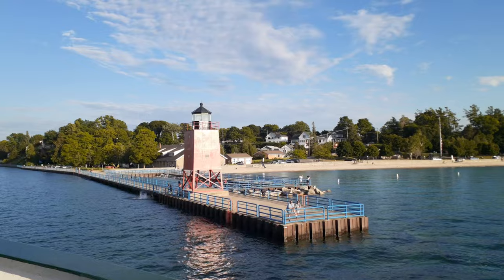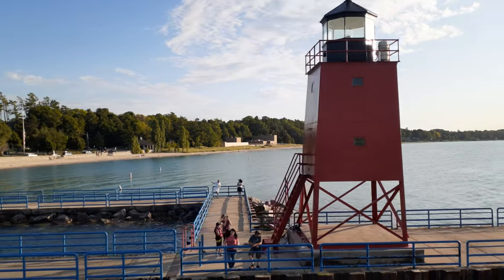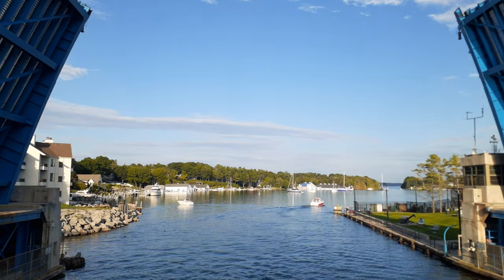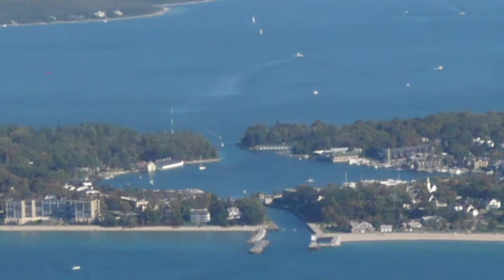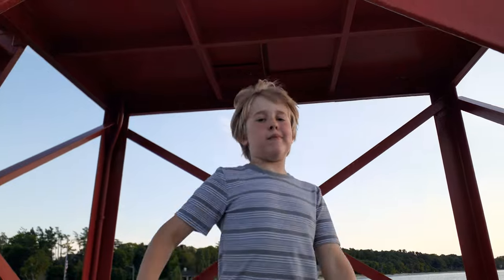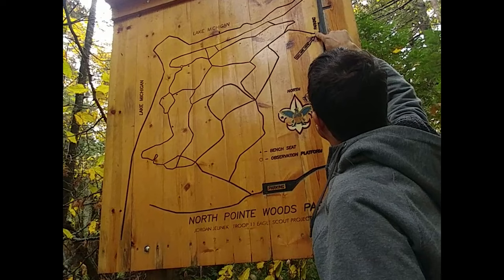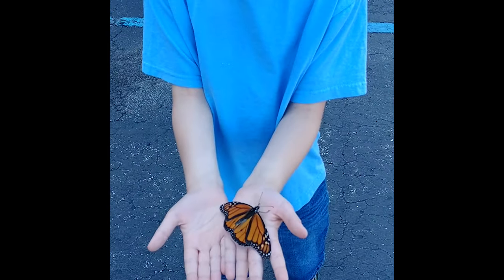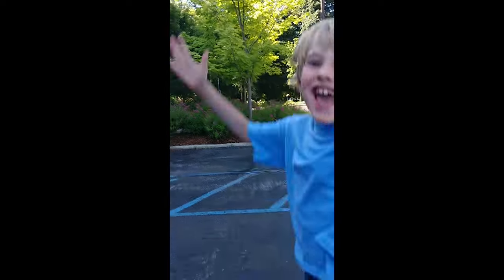Charlevoix Light/Charlevoix Lighthouse/Charlevoix South Pier Light Station!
Charlevoix Light: Continue with Owen's Lighthouse Adventure and his visits to more than 50 Michigan lighthouses at the Charlevoix Light/Charlevoix Lighthouse/Charlevoix South Pier Light Station!

Also includes: Petoskey-stone-hunting at Fisherman's Island State Park, butterfly adventures, duck adventures, and a memory of Grandpa. Also, catch glimpses of the St. Joseph Lighthouse Depot, the Au Sable Lighthouse video, and Owen's Chapters relating to The Wounded Butterfly, Leading Us Back, and The Charlevoix Connection.

(The video mentions the Old Charlevoix Light being located on the north pier, which it originally was. However, it was later moved over to the south pier, which is where it appears in the photo.)
Photo: Charlevoix Lighthouse Depot, The J. Candace Clifford Lighthouse Research Catalog